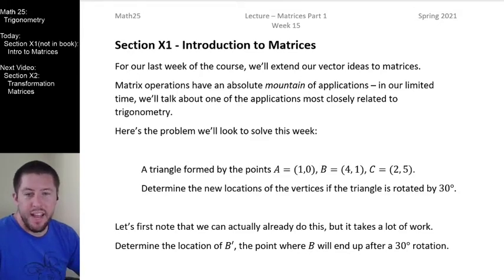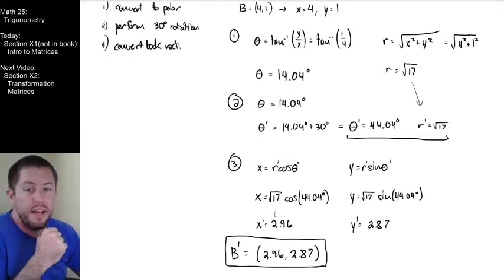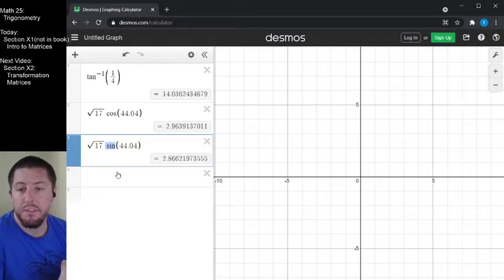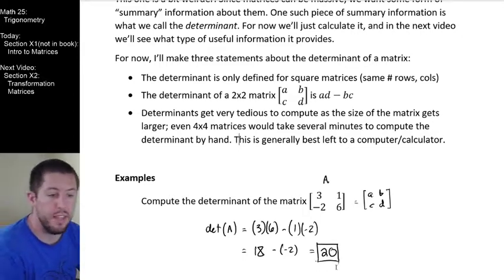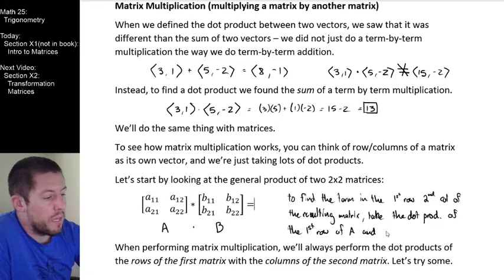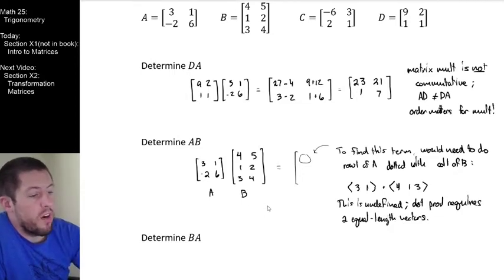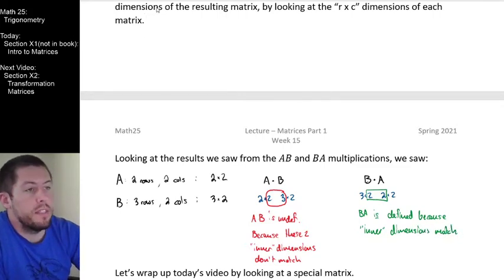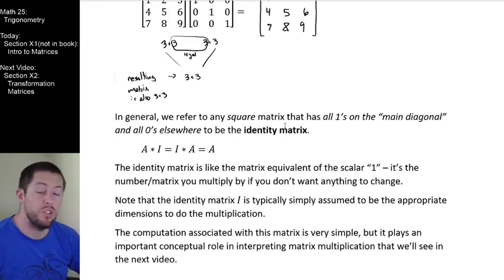Math25 - Matrices Intro